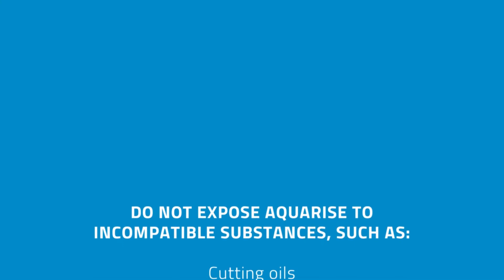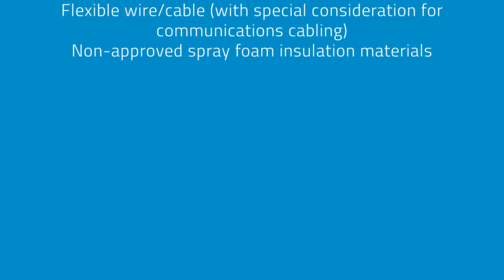AquaRise Chemical Resistance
Compare to traditional metal systems and AquaRise® proves itself a strong, highly-engineered and affordable improvement over copper.

- Long-term performance
- Fully-certified
- Permanent joining system

AquaRise, a hot and cold potable water distribution system for commercial, industrial and high buildings. Based on over 15 years' experience designing and manufacturing industry-leading CPVC systems, AquaRise offers numerous benefits over metal with a system that’s fully-approved for noncombustible applications. AquaRise also comes with technical support and jobsite trouble-shooting – all from one reliable supplier.